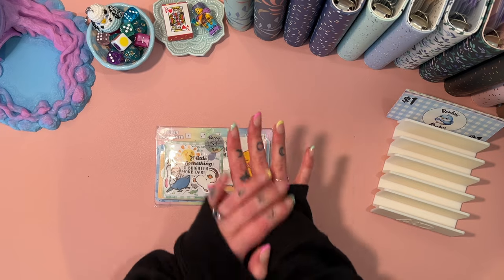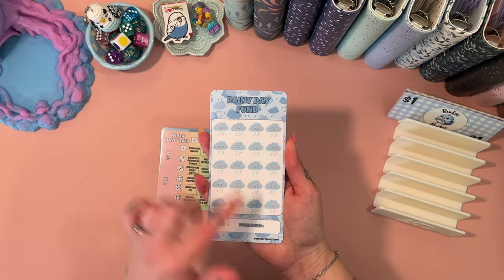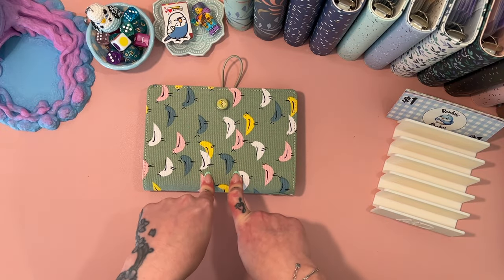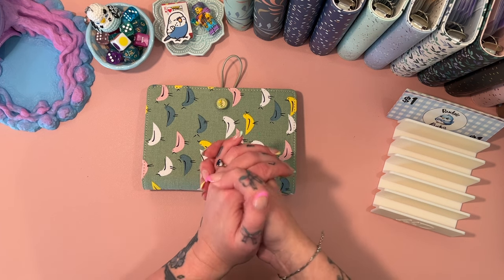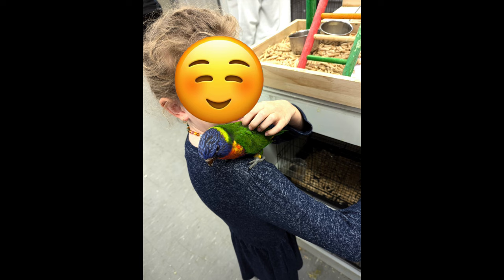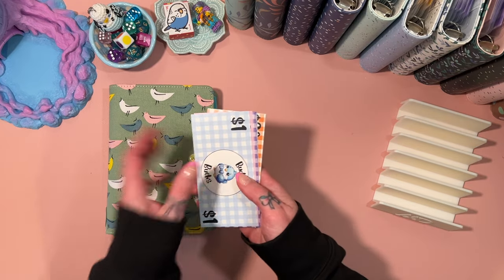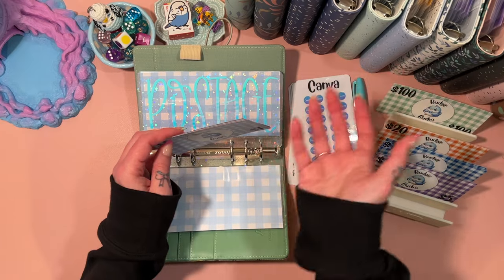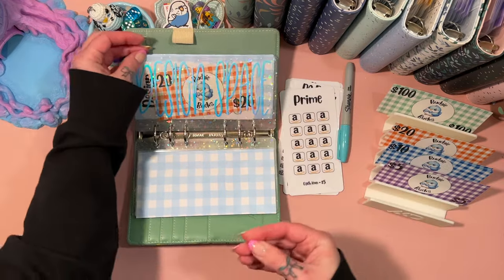Etsy Binder Cash Stuffing | What did we buy?? | Happy Mail | Aussie Cash Stuffing | Budgeting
Join me for my new business binder stuffing, some happy mail and some big news!

     ❀   SHOPS MENTIONED  ❀
Prints by Carly Studio